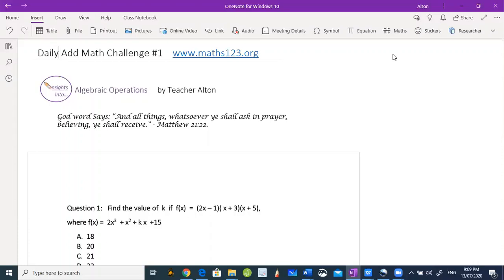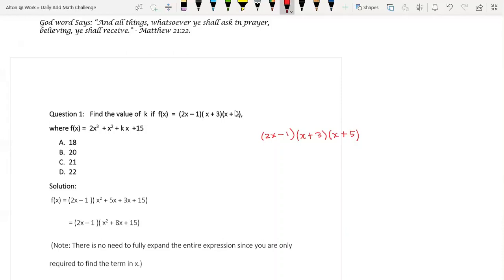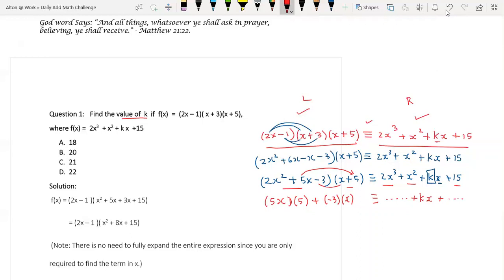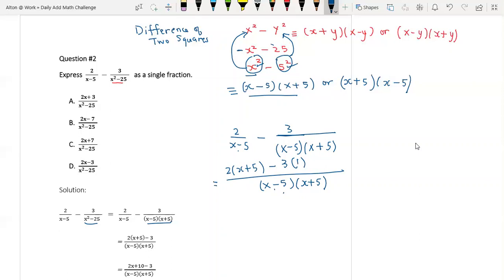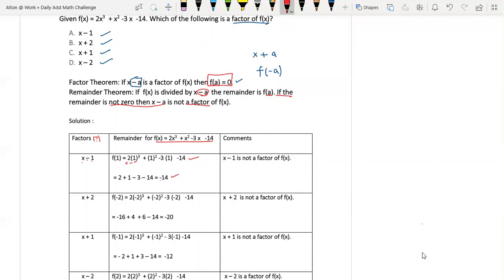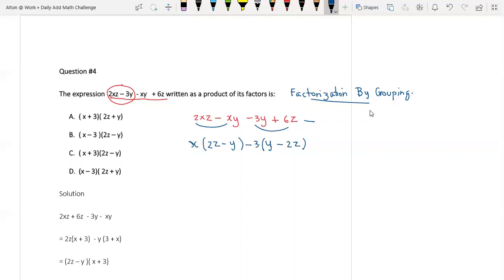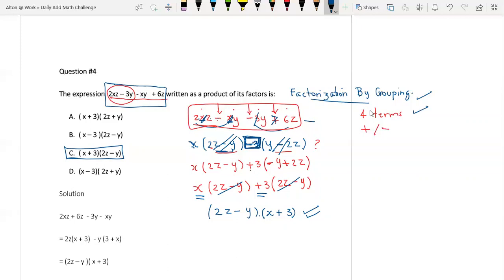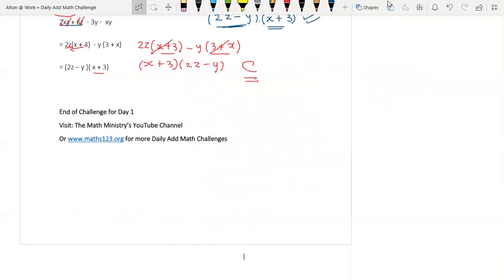CSEC Add Math Challenge #1 Algebraic Operations !